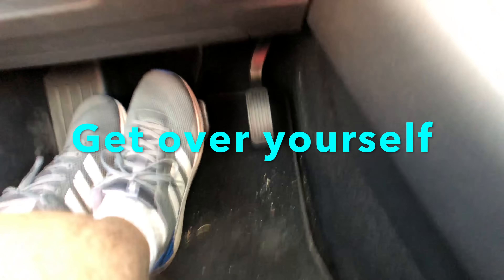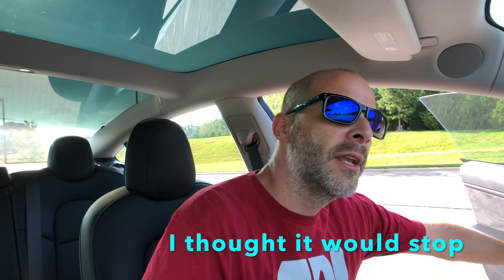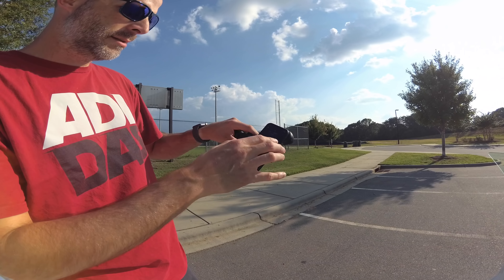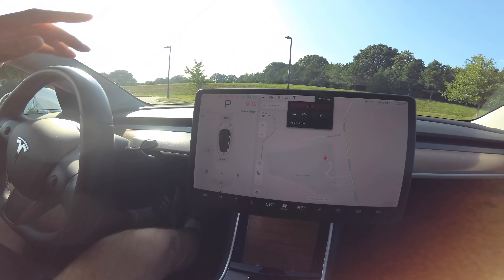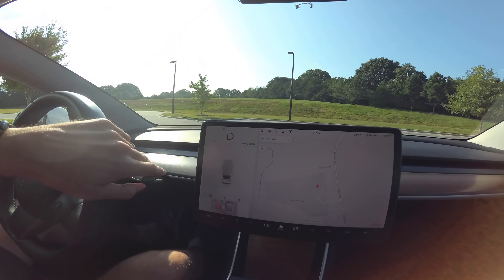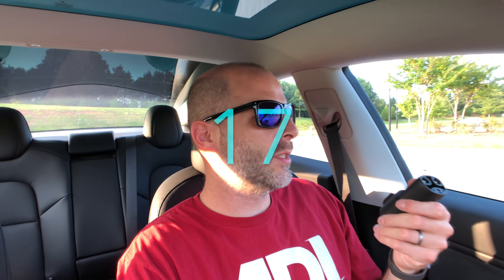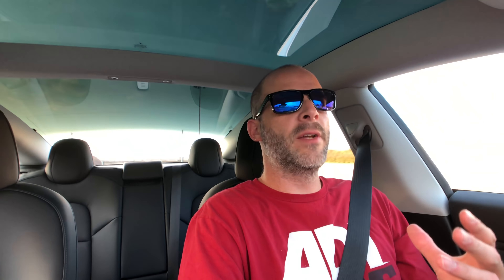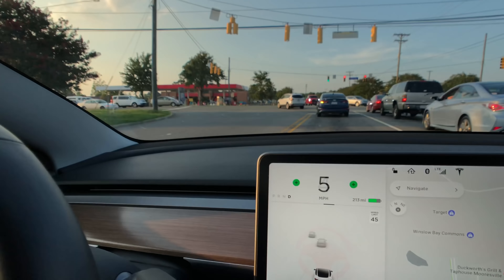Tesla Model 3 What if ? #6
A little long What if video but I found out somethings I didn't know too. Enjoy the fun video

Buying a Tesla? Get free supercharging for life.  S, X or P3D until Sept 16th

Check you the preorder at my Etsy store -

Phone tripod
Moment NEW Wide Lens
Moment phone case